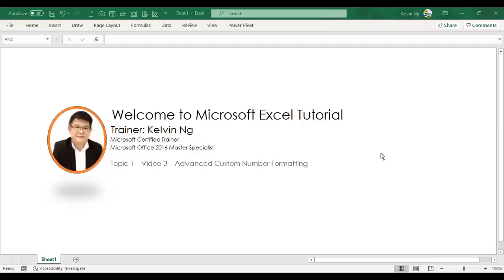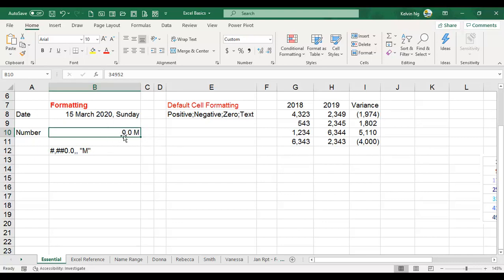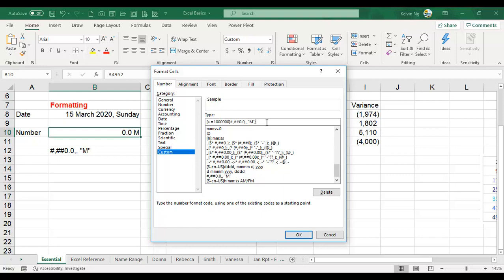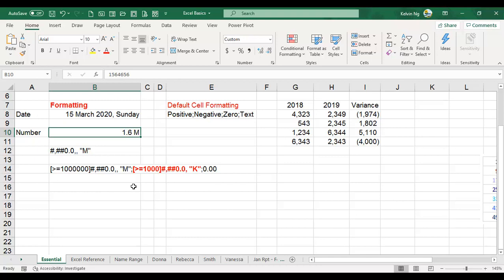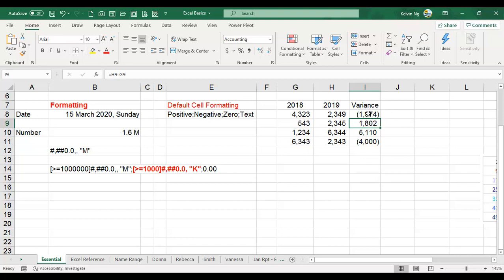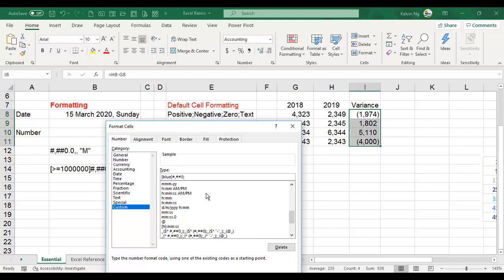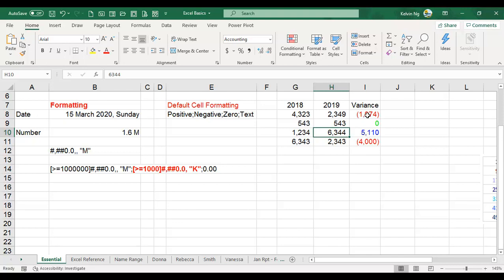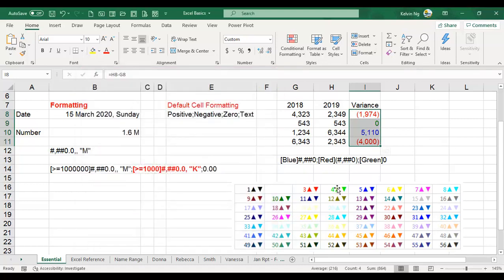Topic 3 Advanced Custom Number Formattings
In this video, we will explore the power o Excel Dynamic Formatting. You will be introduced to the Default Cell Formatting with is the Positive; Negative; Zero; Text.

Once you understand the flow of the Cell Formatting, you will be exploring how you can make your own criteria or the cell formatting. This is really fun especially when you discover that there are so many tricks to use.